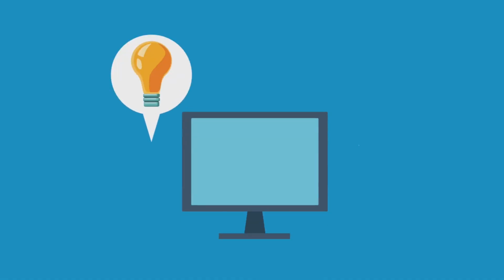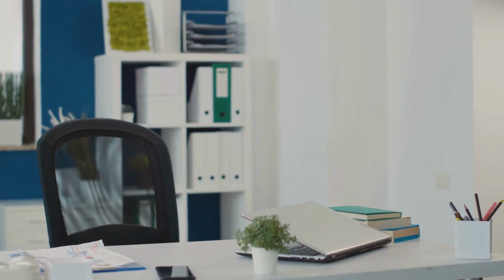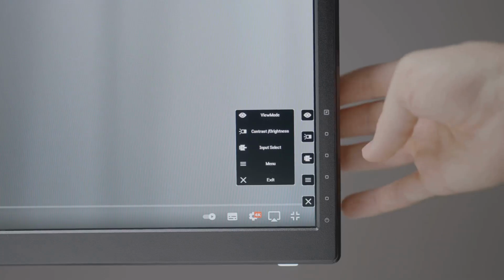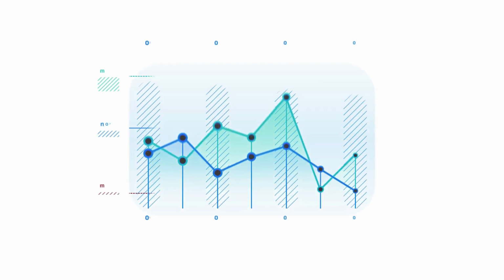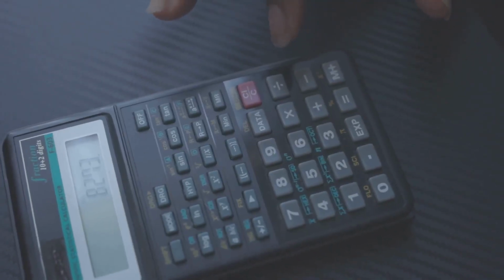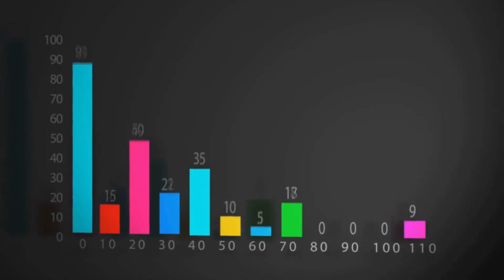Chapter 25 Introduction to Minitab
Get started with Minitab, the powerful statistical software used in Lean Six Sigma projects. In this chapter, we introduce Minitab’s interface, key features, and how it simplifies data analysis for process improvement.

Topics Covered:
• Overview of Minitab and its uses
• Navigating the Minitab interface
• Basic tools for data input and analysis

Perfect for beginners looking to enhance their Six Sigma projects with practical statistical tools.